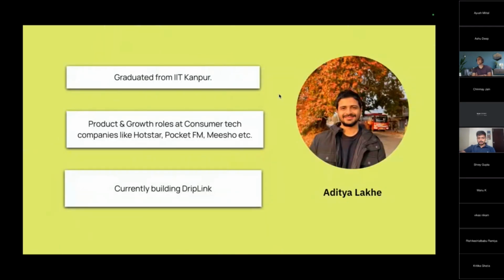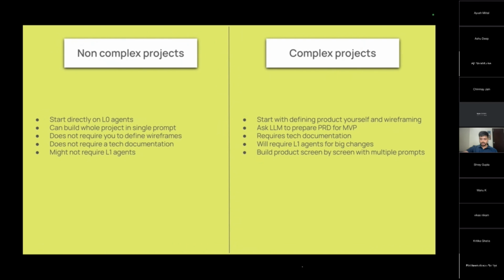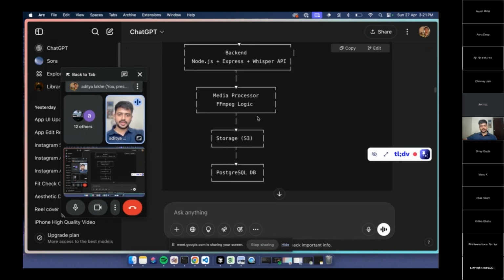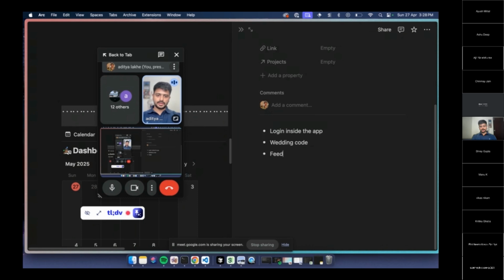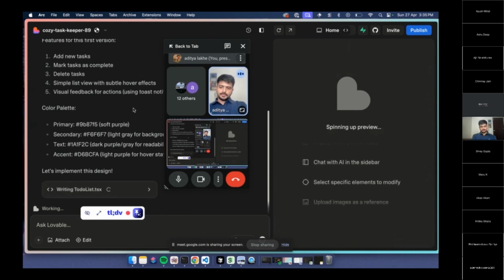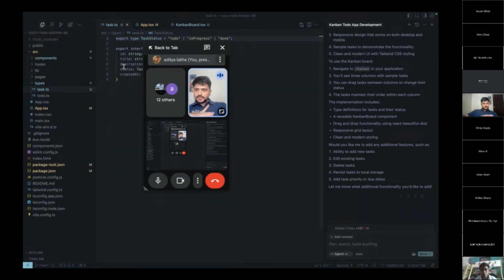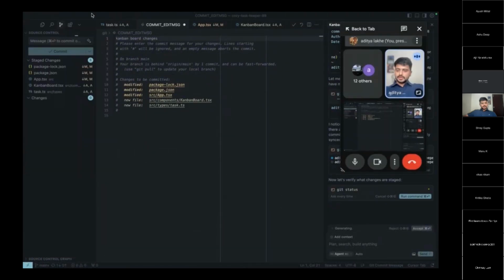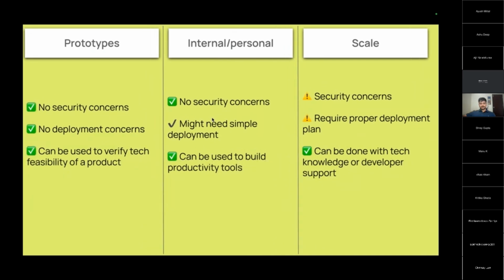Best Vibe coding framework walkthrough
This is recording of a session I took on best vibe coding framework where I walk everyone through my step by step process of vibe coding which can result in production level and scalable softwares and products